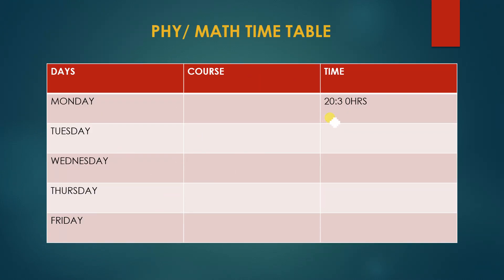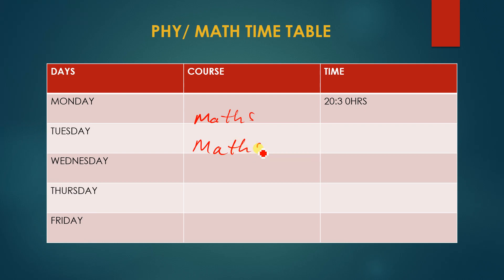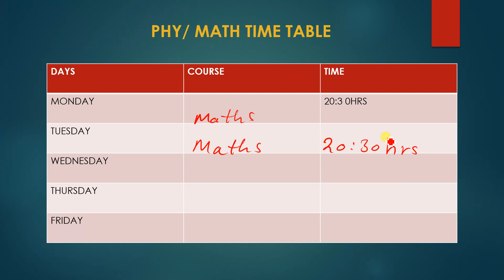INTRODUCTION TO NS EXTRA LESSONS